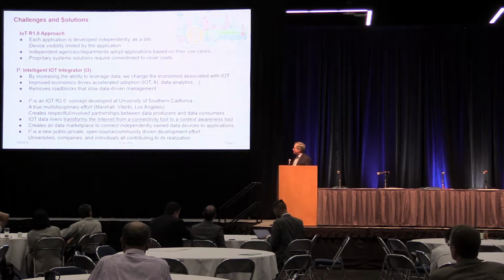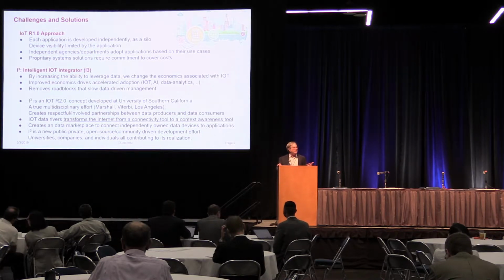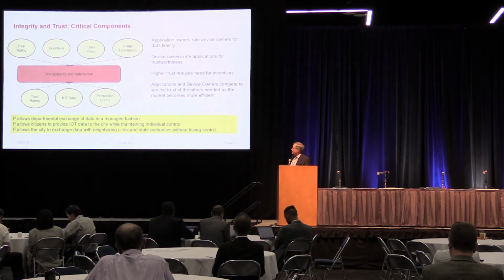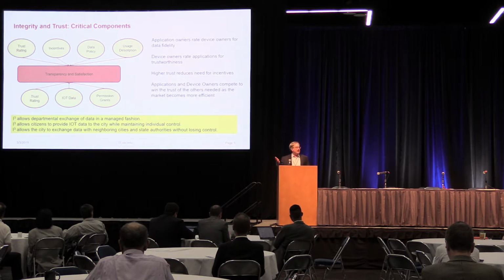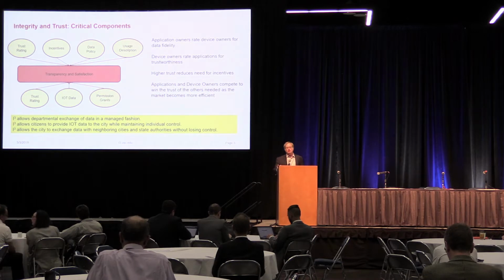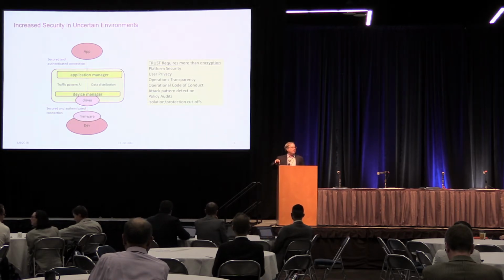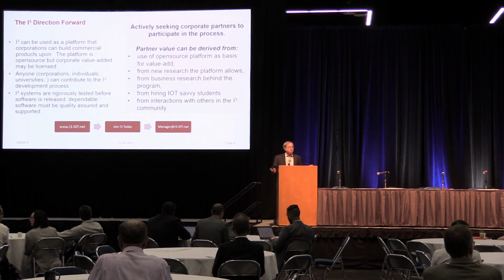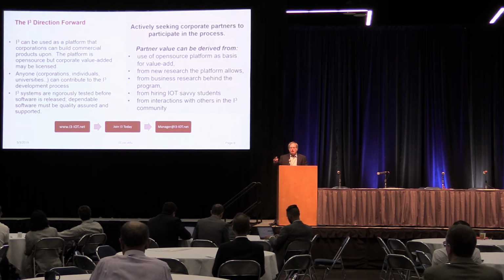Global Tech Jam: I3 Intelligent IoT Integrator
In this video from the Global Tech Jam 2018, Jerry Power from the USC Marshall School of Business presents: Global Tech Jam: I3 Intelligent IoT Integrator.

"The goal of the I3 system is to create IOT communities including smart cities, where device owners are an active part of the community. These IOT communities can link themselves together to create larger communities. Applications and data brokers access and provide value-added services to these IOT-based communities. The I3 consortium is an open public-private partnership working towards this goal."